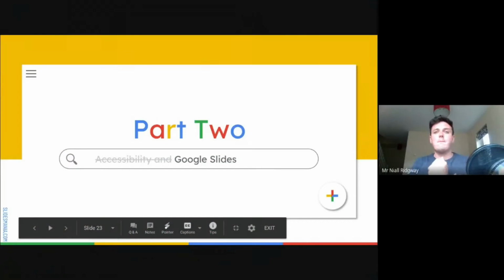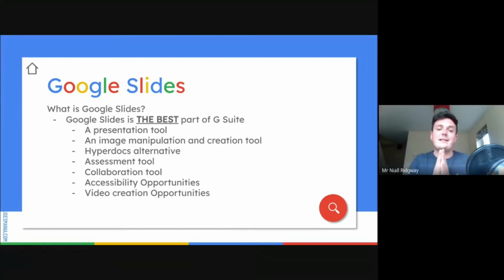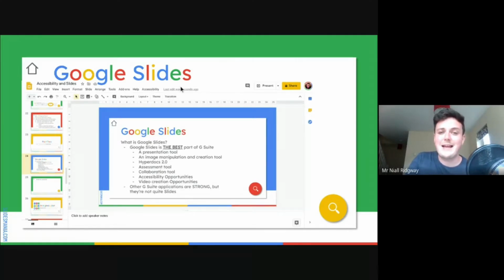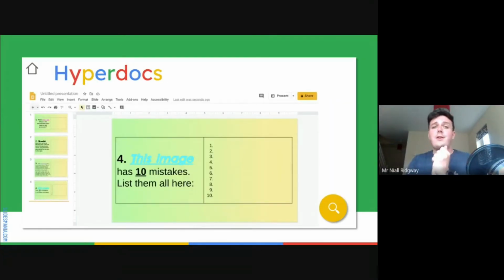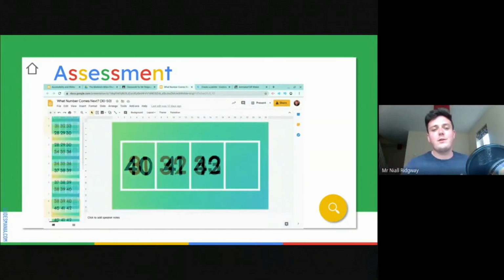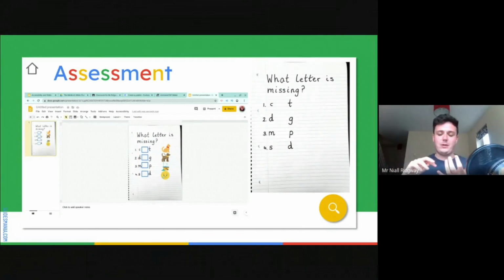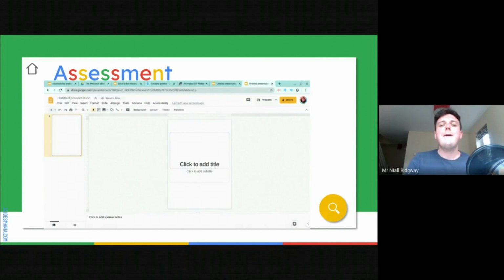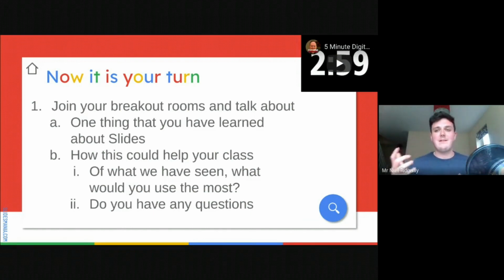Google Slides Training to help your Blended Learning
My name is Niall Ridgway and I'm a Teacher from Scotland.

This video will give you ideas on how to use Googles Slides to support your blended learning Google Classroom or Seesaw Classroom.

This includes:
Creating images and promotional material
Hyperdocs and Hyperslides
Sorting
Click and Drag
What comes next
Missing answer
Creating worksheets and resizing the Google Slides as a worksheet (21 x 29.7cm - A4 paper sized)